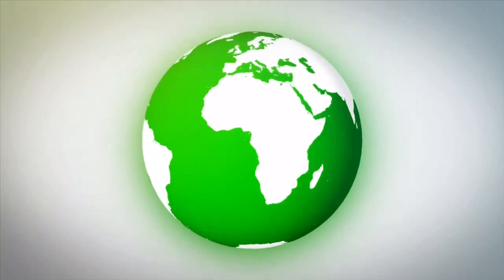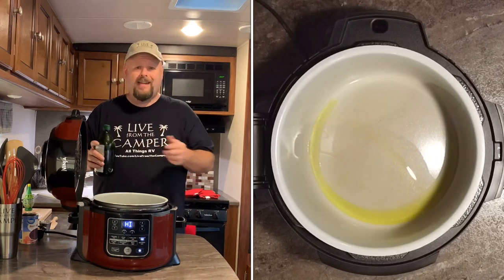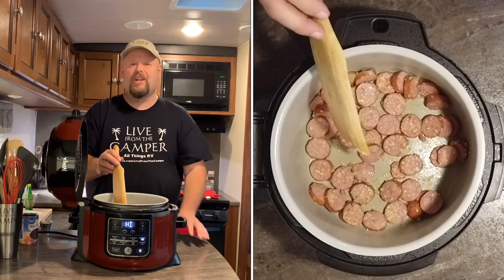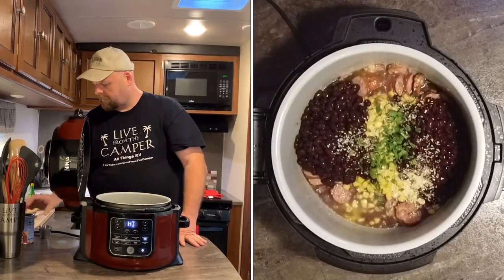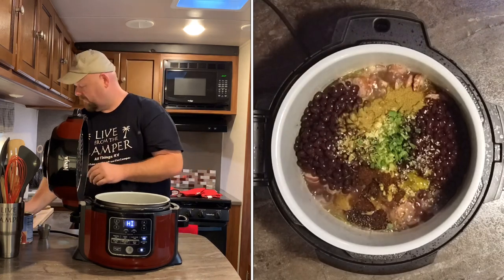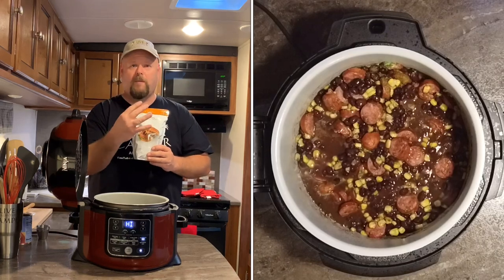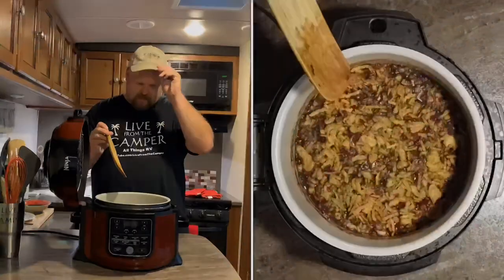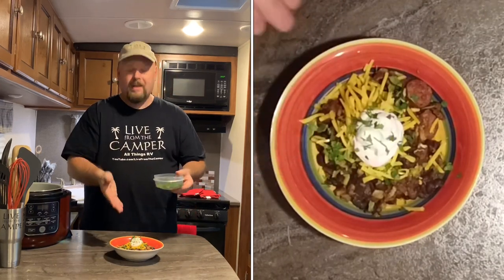Ninja Foodi TEX-MEX BLACK BEANS with SAUSAGE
Ninja Foodi Tex - Mex Black Beans with Sausage is a fantastic side dish or a complete dinner. So much flavor and so filling, best of all its easy to make. Adding French fried onions to the top give it a perfect crunch

Instagram Live from the Camper

Grab your Spurtles here, best tools for your Foodi

1 lb smoked sausage of choice ( I’m using smoked turkey sausage )
2 cans black beans NOT DRAINED
1 can of corn DRAINED
1 6oz pkg French fried onions ( 2 pkgs if you want more crunch )
1 tbsp olive oil
 2 tbsp minced garlic
1 tbsp dried minced onion
1 tbsp cilantro chopped
1 tbsp ground cumin
1 tbsp chili powder
1 tsp kosher salt
1/2 tsp ground black pepper
1 tsp lime juice
2-3 dashes hickory liquid smoke
2 dashed jalapeño Tabasco OPTIONAL
1 pkg Splenda

Pre-heat Foodi 5 minutes
Add olive oil
Add garlic stir 1-2 minutes to flavor oil
Add sausage and stir (sear sausage 2-3 minutes)
Add ALL remaking ingredients and stir
Let cook 10 minutes stirring every couple minutes
When beans are thick and bubbly add package of French Fried Onions
Spread out onions
Close lid and broil 4 minutes or until onions a golden brown
Top with your favorite toppings
I used cheddar cheese
sour cream
fresh cilantro